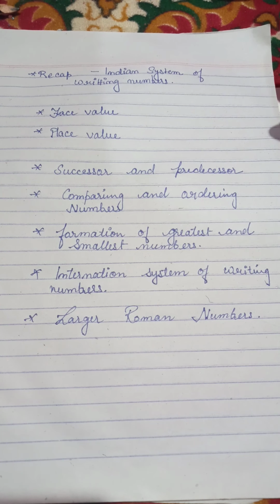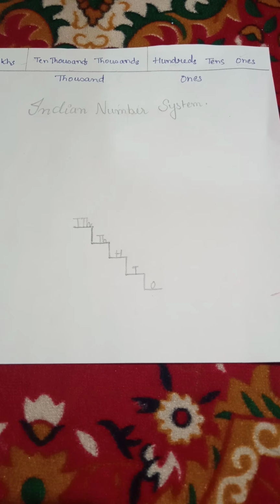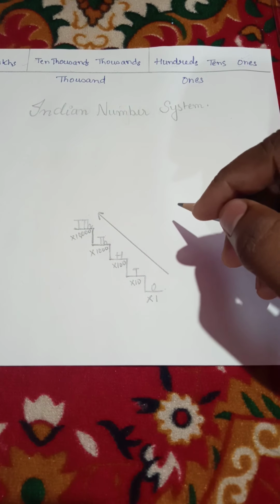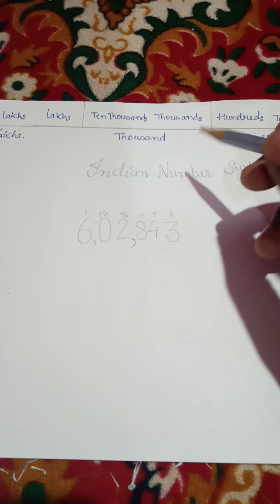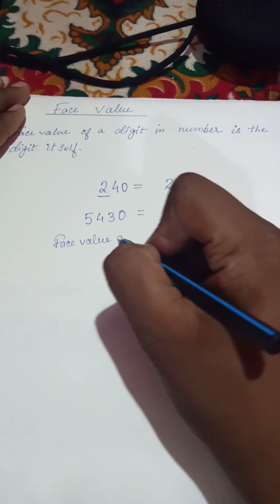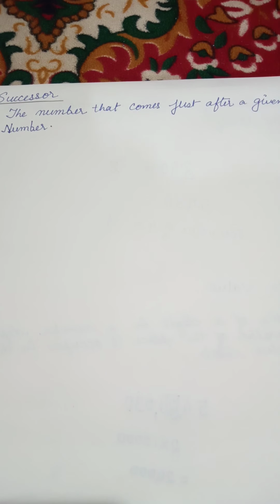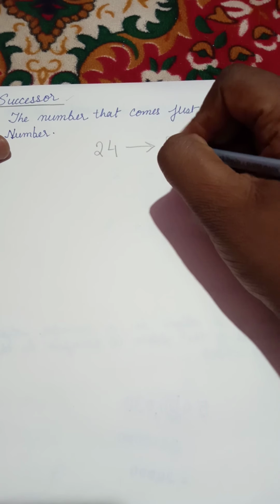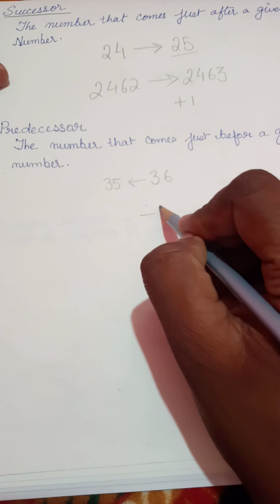Large Numbers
Std.V.
Recaps of Indian number system.
Face value.
Place value.